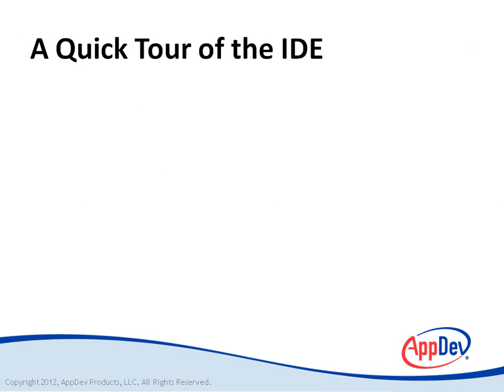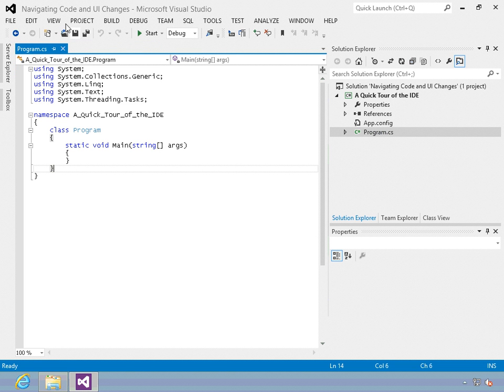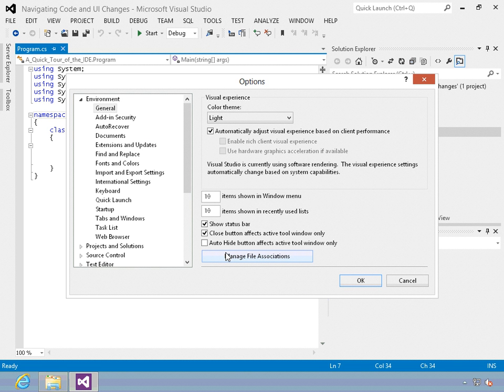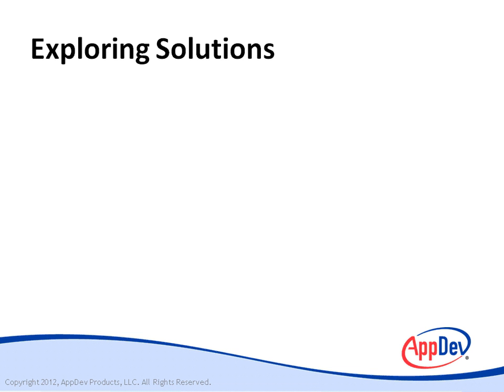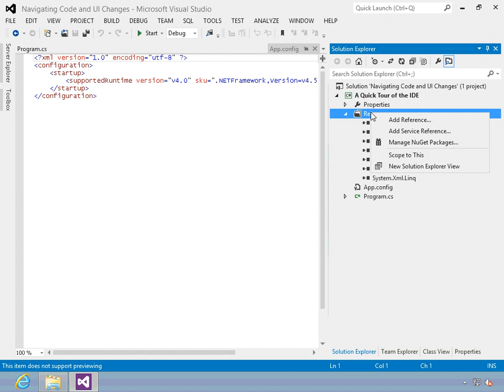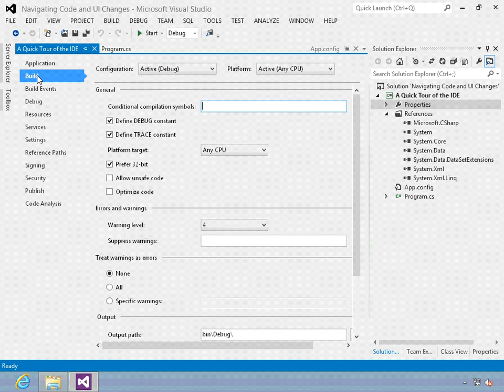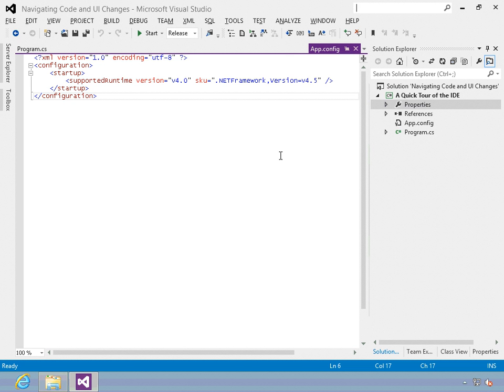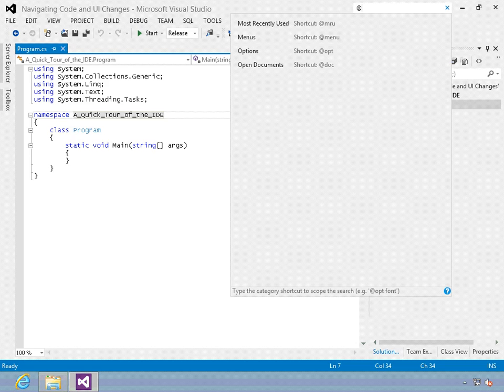Learning to Program Using Visual C# 2012: Visual Studio 2012 IDE Tutorial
Learning to Program Using Visual C# 2012: Visual Studio 2012 IDE with Expert Instructor -- Joe Mayo!

In this course first, you'll get a quick tour of the IDE. You'll see the new look and feel and some of basic navigation skills.